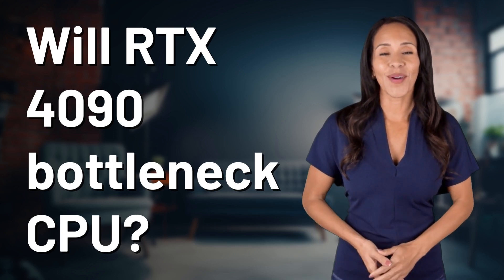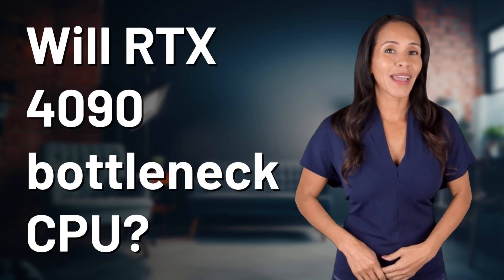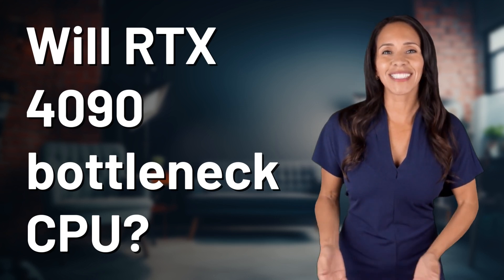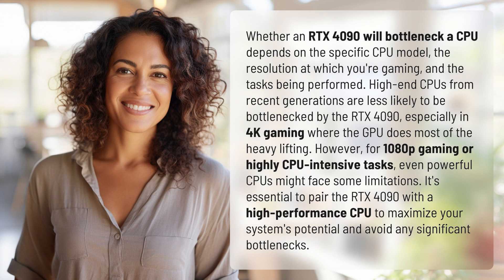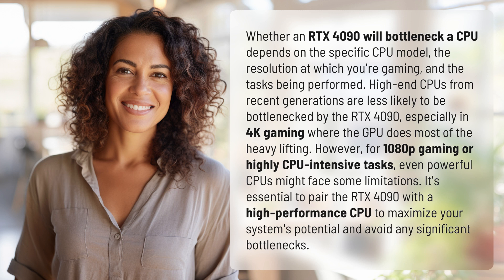Will RTX 4090 bottleneck CPU?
Maximizing Performance: RTX 4090 vs CPU Bottlenecking 👉 Maximize Performance 👉 Learn how to avoid CPU bottlenecking with the RTX 4090 by choosing the right CPU and resolution for optimal gaming performance. Find out how to maximize your system's potential and avoid limitations.

Laura S. Harris (2024, March 9.) Will RTX 4090 bottleneck CPU?
    🌐 AskAbout.video